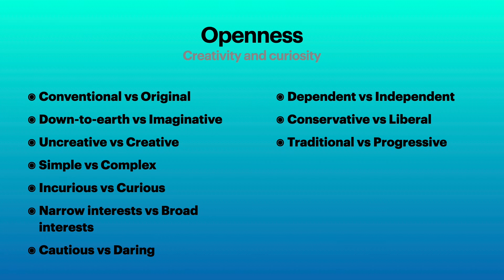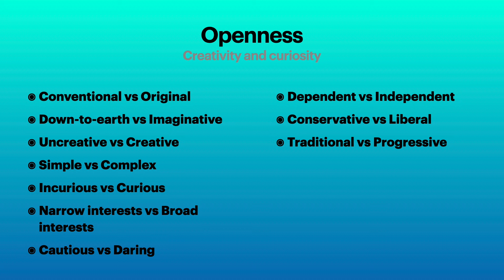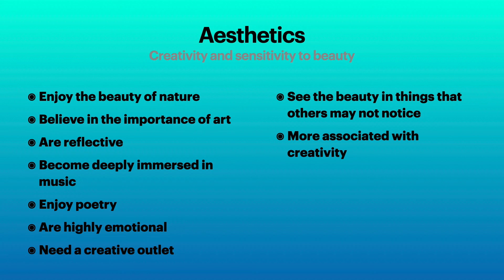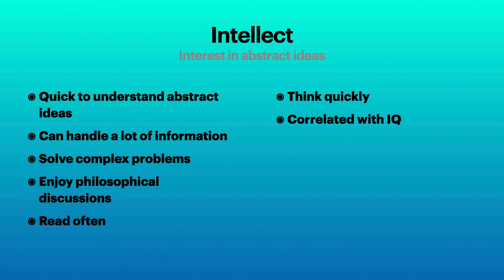The Ultimate Guide to Personality: Openness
Ever wonder why some people are drawn to new experiences and imaginative ideas? In this video, we explore Openness to Experience, one of the essential traits in the Big Five Personality Model. Discover how this trait influences your creativity, intellectual curiosity, and appreciation for art and adventure.